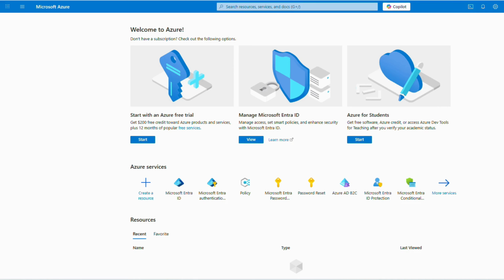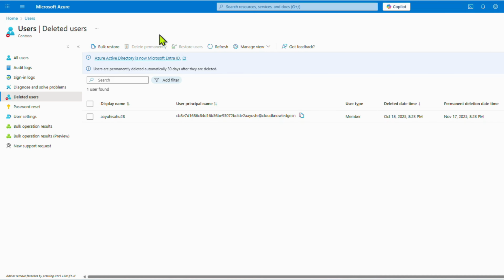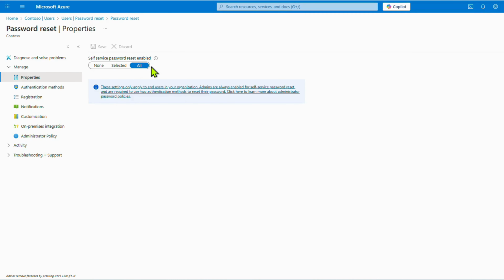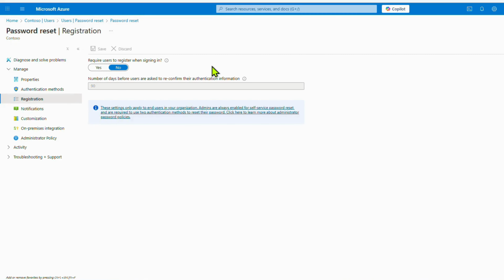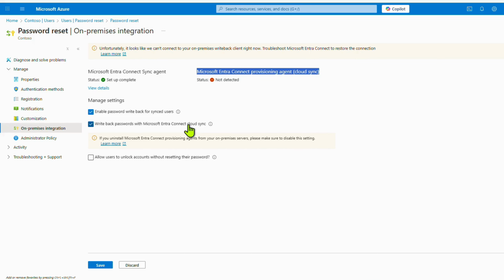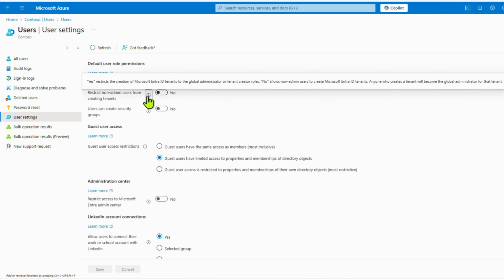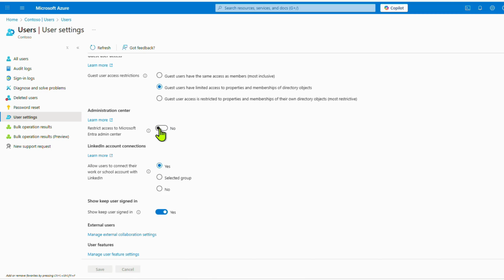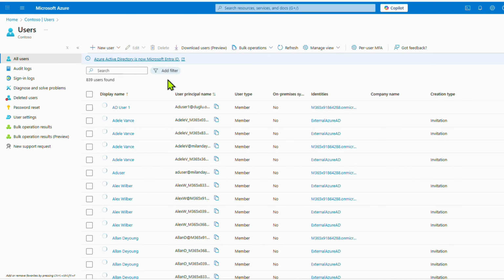Mastering Azure Entra ID | Users, Deleted Users, Password Reset, User Settings & Bulk Operations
Unlock the full potential of Microsoft Entra ID (Azure AD) in this in-depth tutorial!
In this video, we cover every essential section inside the Azure Entra ID Admin Center, including:

🔹 Users – Create, manage, and monitor user accounts effectively
🔹 Deleted Users – Recover or permanently delete users securely
🔹 Password Reset – Configure and test self-service password reset (SSPR) policies
🔹 User Settings – Manage access, admin roles, and user consent settings
🔹 Bulk Operations – Import, export, and modify users at scale

Whether you’re an IT administrator, IAM engineer, or Azure learner, this tutorial will help you manage identities efficiently using the Microsoft Entra portal.

📘 Topics Covered:
00:00 – Introduction
01:20 – Users in Azure Entra ID
05:10 – Deleted Users and Recovery Options
09:30 – Password Reset Configuration and Troubleshooting
14:40 – User Settings Overview
18:25 – Bulk Operations: Upload & Export
22:10 – Best Practices and Tips

💡 Why Watch?
✔️ Deep dive into real Entra ID admin features
✔️ Learn how to manage users at scale
✔️ Prepare for Microsoft Entra / Azure AD interviews
✔️ Enhance your IAM and cloud identity skills